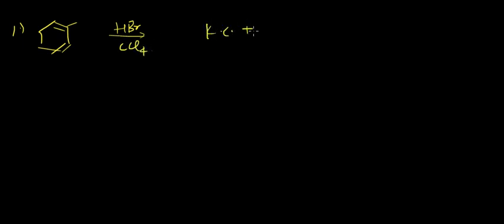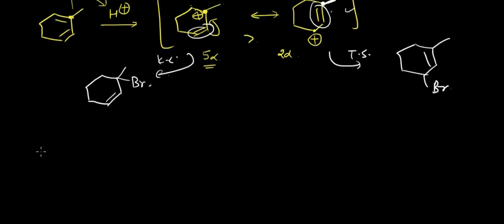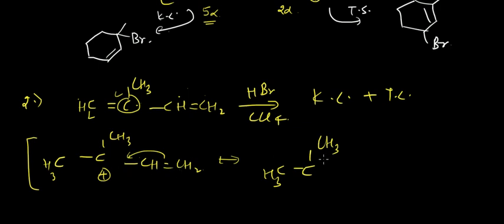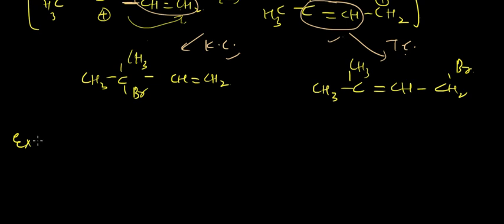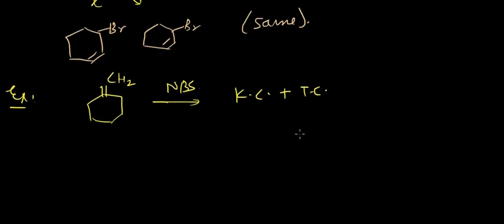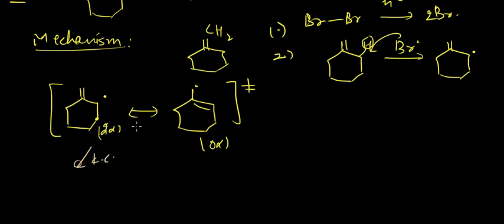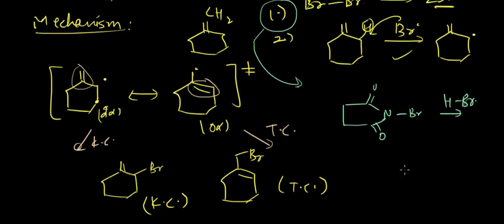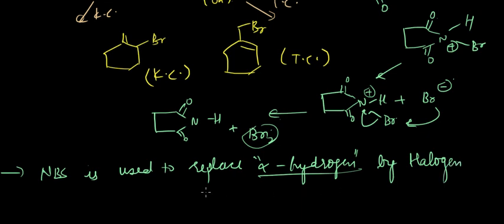129. KC and TC Examples